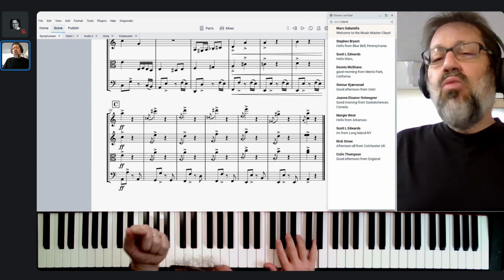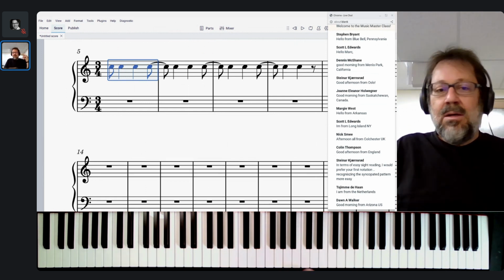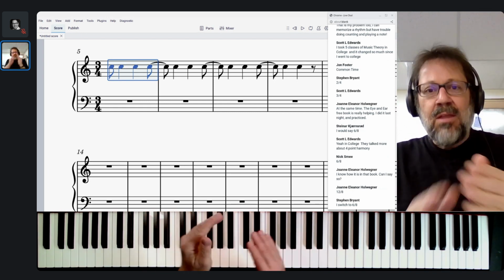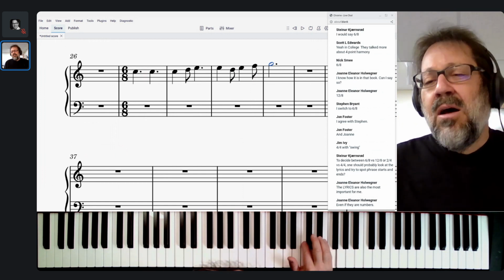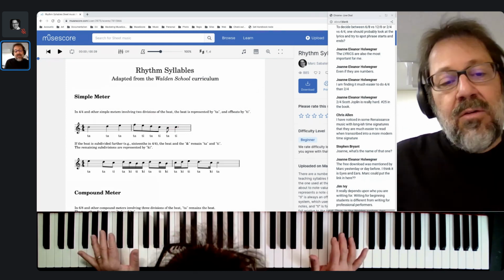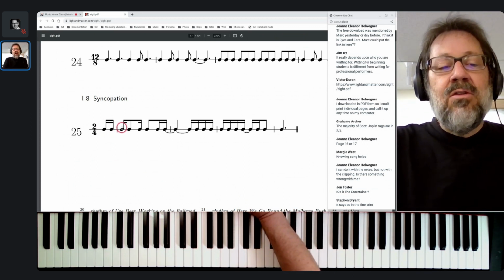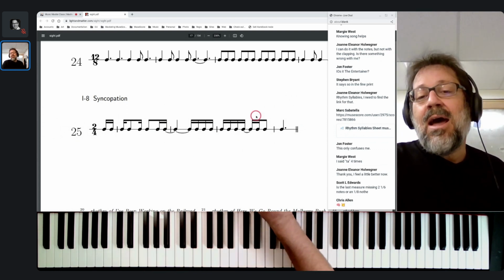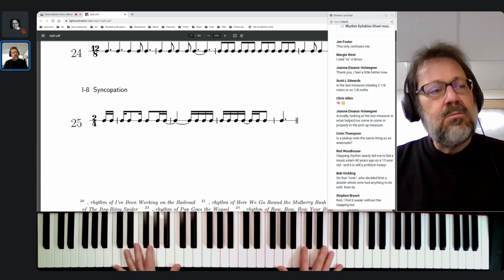Music Master Class - April 13, 2023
This week in the Music Master Class with Marc Sabatella, we'll continue working on rhythm and try to tie up as many loose ends as we can.